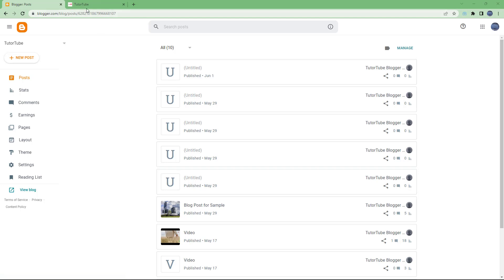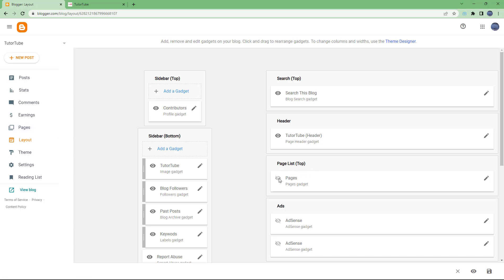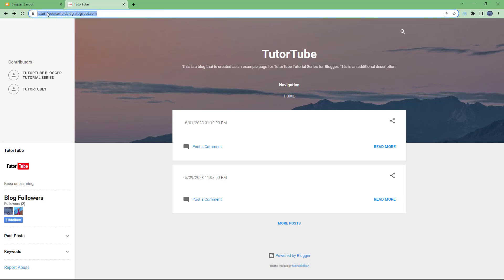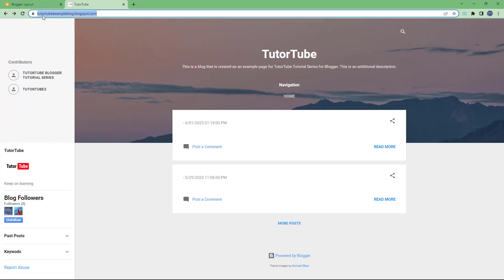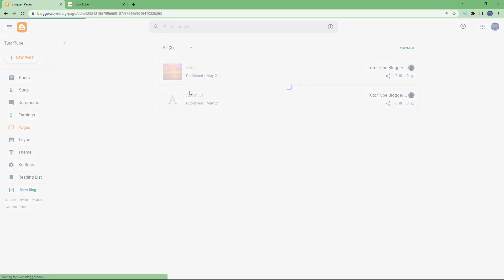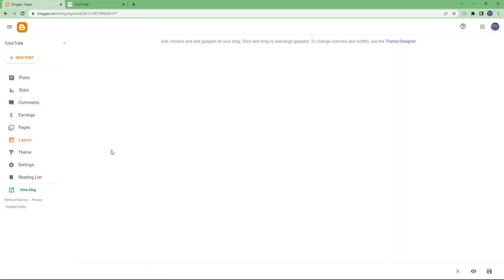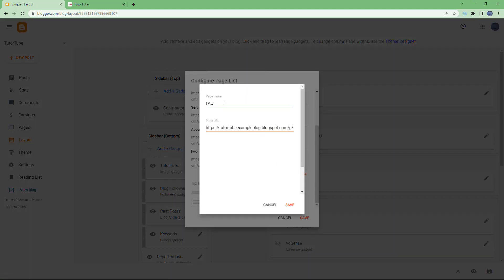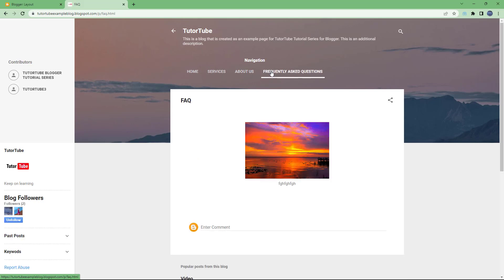Blogger - Lesson 63 - Pages Gadget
In this tutorial, we will be discussing about Pages Gadget in Blogger